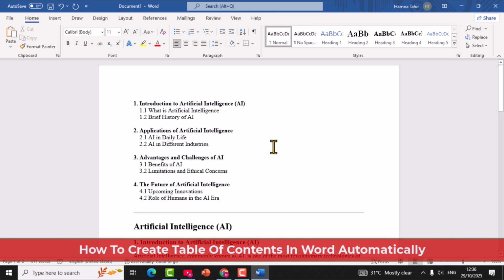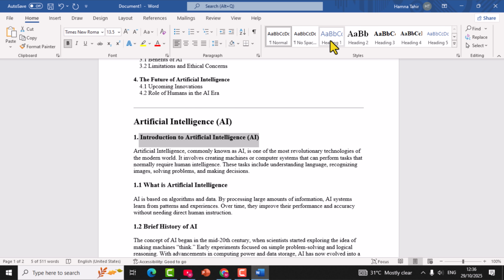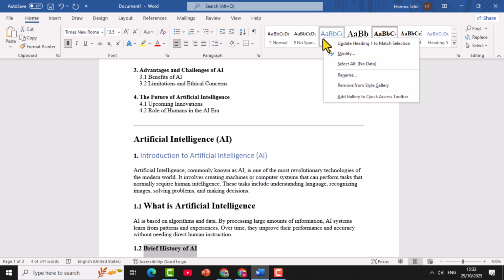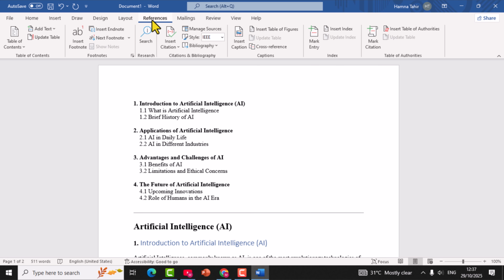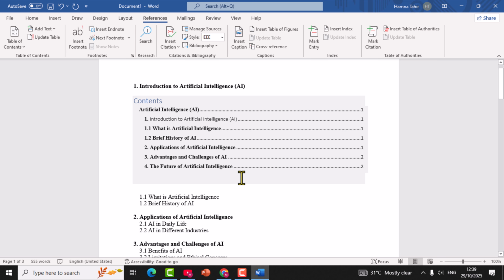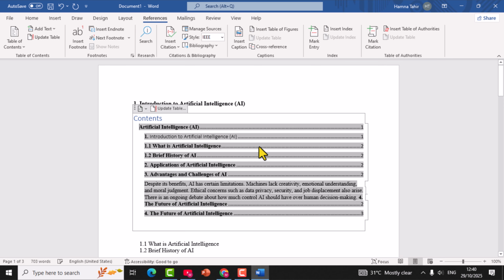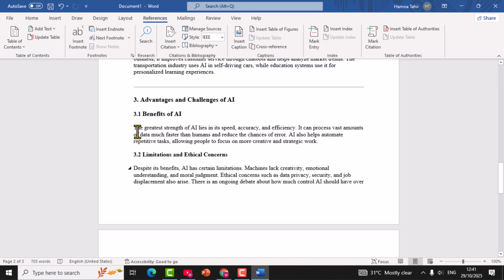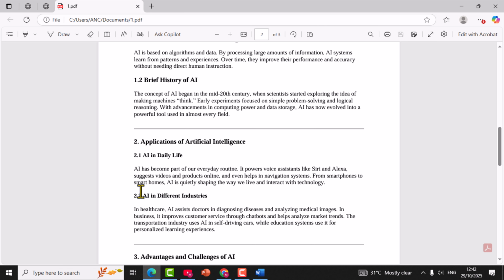How To Create Table Of Contents In Word Automatically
Learn how to create a table of contents in Word automatically to organize your document professionally. This tutorial explains how to insert a table of contents, update it easily, and format headings in Microsoft Word for reports, essays, or assignments.